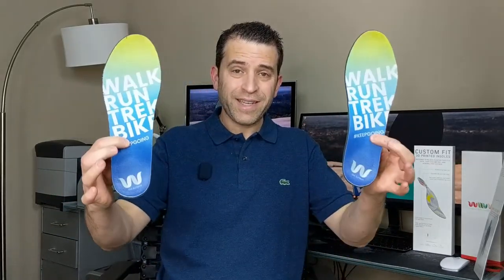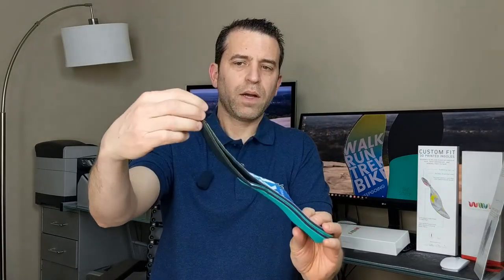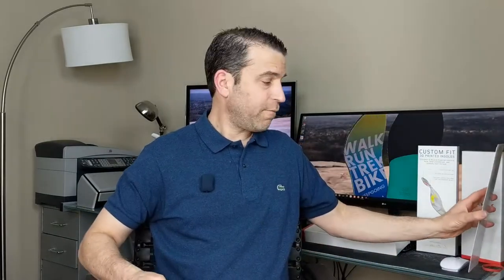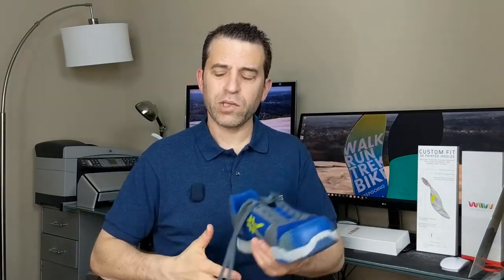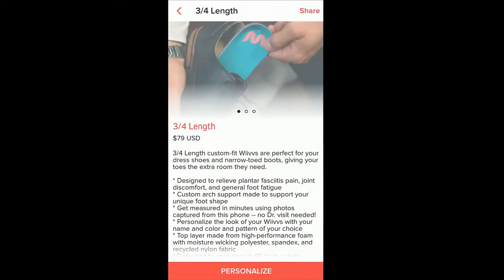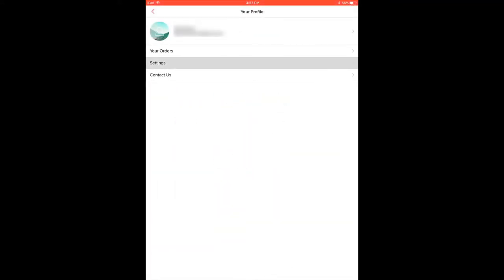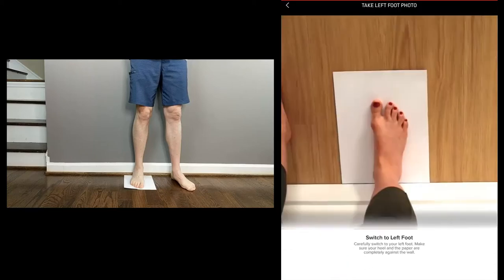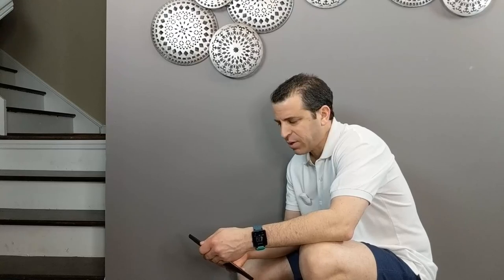FitMyFoot Wiivv 3D Printed Custom Insoles Review For Plantar Fasciitis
**Enter "sidstips20" at checkout to save 20%

If you're not 100% happy within 30 days, let us know and we'll issue a full refund. Your Wiivvs will arrive in under 10 days and will fit perfectly to your exact feet - guaranteed.

Plantar Fasciitis
Wiivv custom foot insoles are designed to reduce the pressure and loading of the plantar fascia, getting you moving pain-free, so you can KeepGoing.

Foot Fatigue
Wiivv's stabilizing heel cup and custom-fit arch support improve comfort and reduce stress and strain on your foot, decreasing foot fatigue.

Flat Feet
Our Biomechanic Smart Filters identify flat feet and map a supportive arch unique to the size of your foot, offering a healthier alignment and reducing unevel loading and pressure.

High Arches
Wiivvs offer custom support for your high arches allowing you to distribute even weight and pressure across your entire foot's surface.

Knee, hip or back pain
Knee, hip and back pain is often caused by joint misalignment. Wiivvs help put your feet back into a natural, aligned position, optimizing your biomechanics and reducing unhealthy and uneven strain on your knees, hips and back.